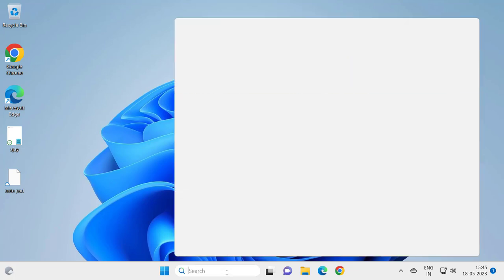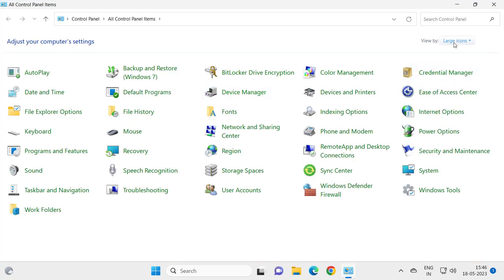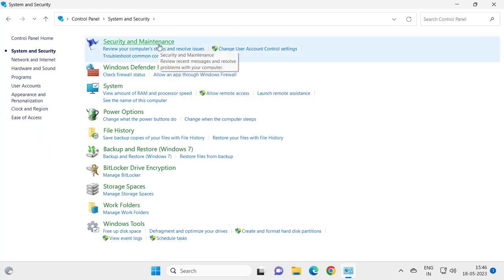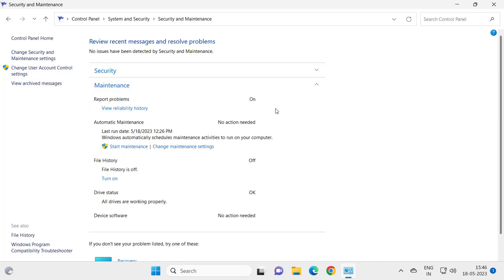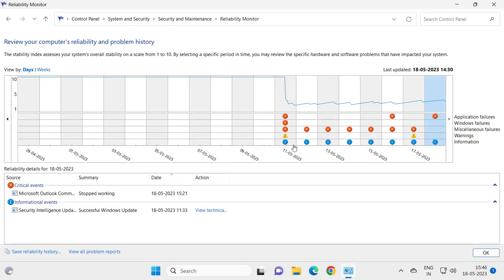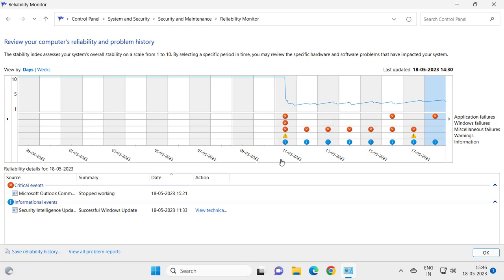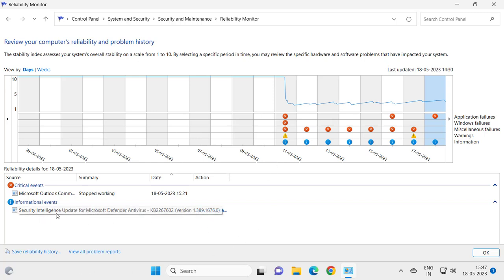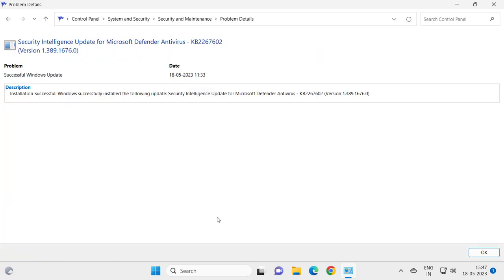How to View Your Reliability History in Windows 11/10